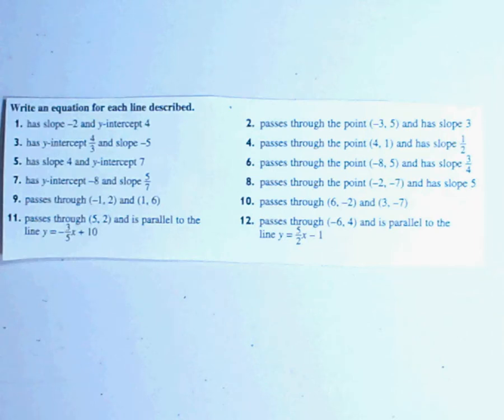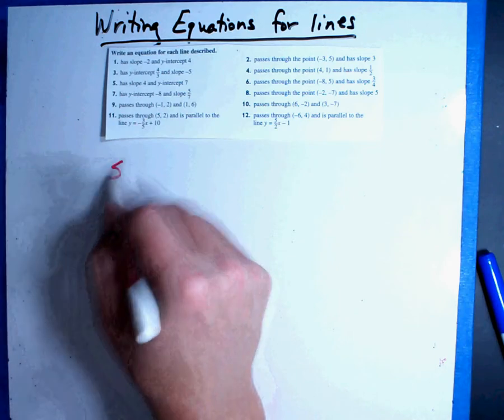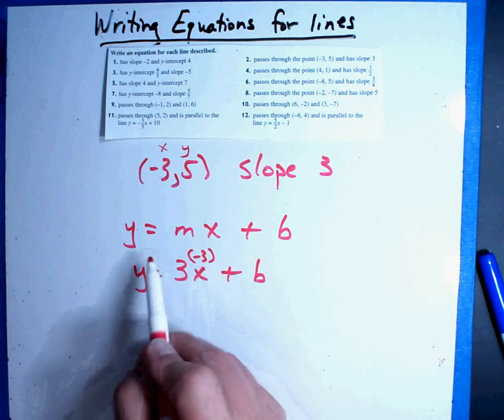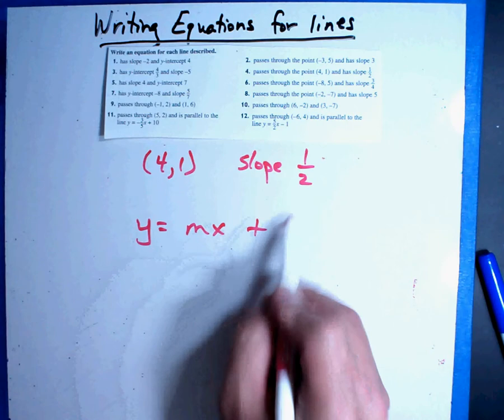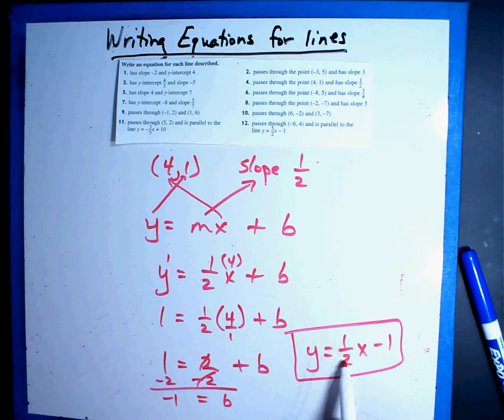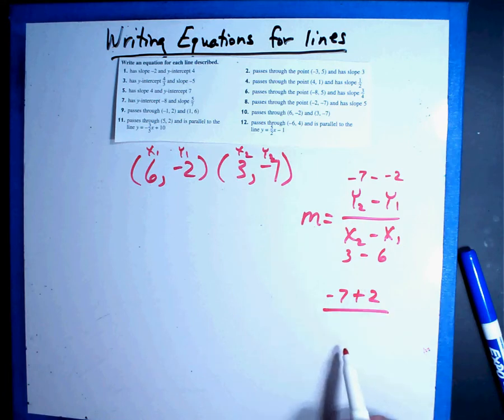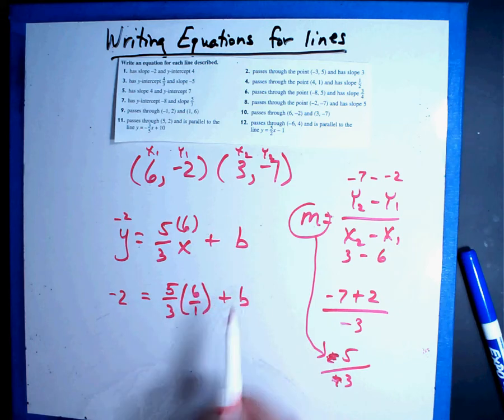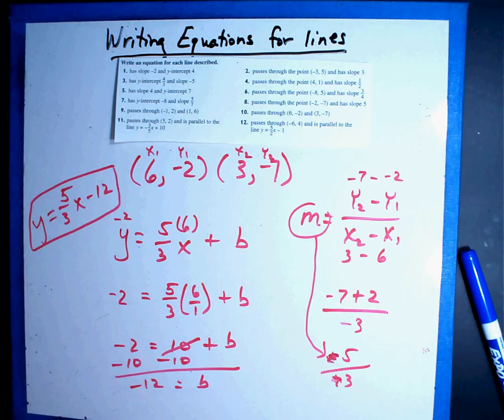Algebra video #13 - Equations for lines NYT.wmv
Now it is your chance.  Be careful as you move the equation around.